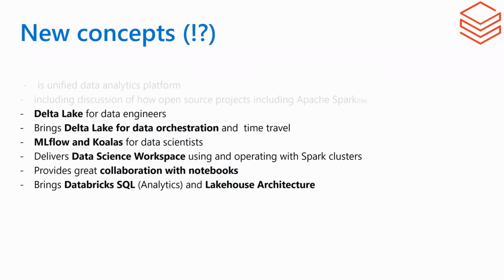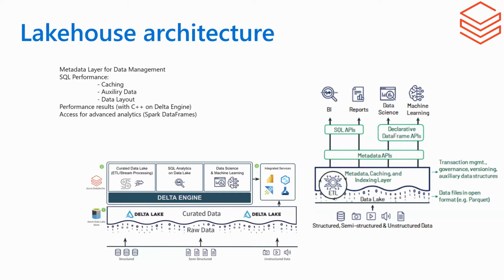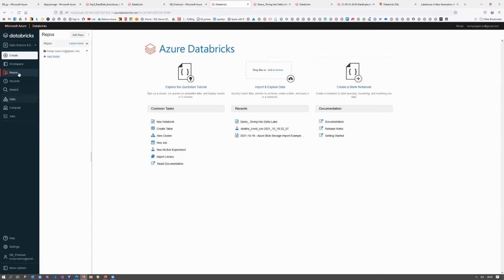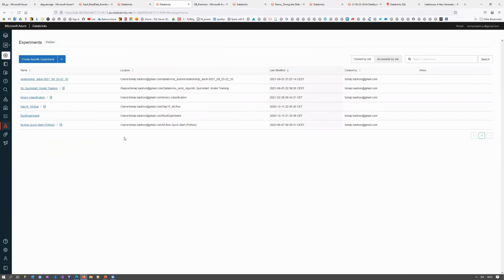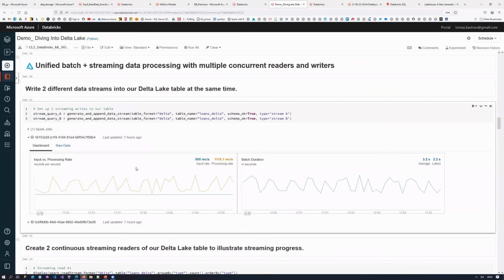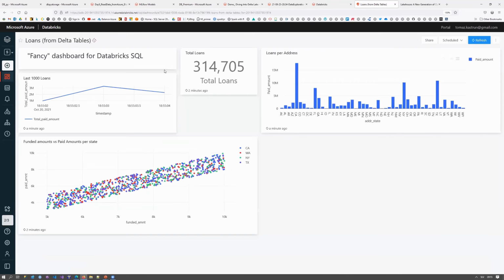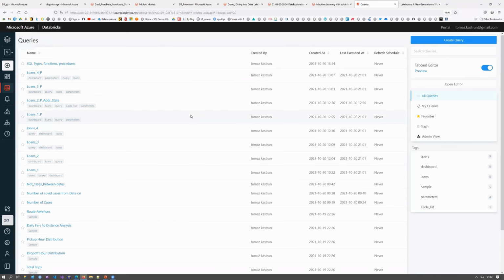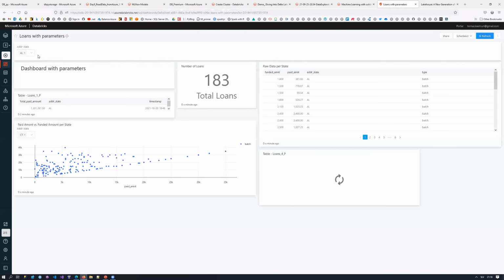Applied analytics with Azure Databricks using Databricks SQL & Machine Learning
Session Details:
Azure Databricks has been around for a long time. Every year we get great new updates, features, and patches, that make data analytics faster, easier, and more efficient. This time around, we will look into the new features of Machine learning with Scala, Python, R, and Databricks SQL.

Using a given dataset (alert: covid dataset), we will walk through various notebooks, scripts, and SQL code, delivering the attendees an insightful journey into this data.

Speaker Bio:
Tomaž Kaštrun is a SQL Server developer and data scientist with more than 15 years of experience in business warehousing, development, ETL, database administration, and query tuning. He holds over 15 years of experience in data analysis, data mining, statistical research, and machine learning. He is a Microsoft Data Platform MVP, a blogger, author of many articles, several books, and a frequent community speaker. Tomaž is an avid coffee drinker who is passionate about fixed-gear bikes.

Host/s:
Mark Broadbent.
Mikael Wedham.

Originally recorded on 20th October 2021.
Video Production: Mark Broadbent 27th January 2022.

00:00 Introduction
03:06 What's new
15:50 Demo 1: Overview, Spark 3.0, Runtimes, Git integration
20:26 Demo 2: Auto ML, Model predictions, ML Flow
28:44 Demo 3: Orchestrate tasks, Delta Live tables, Delta Lake and Lakehouse
33:36 Demo 4: Databricks SQL
46:12 Summary
46:21 Questions